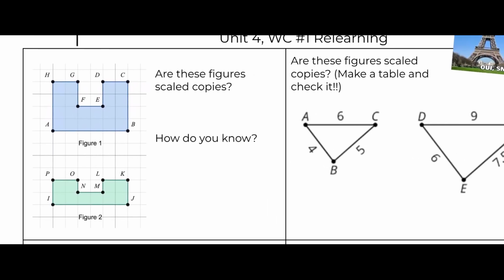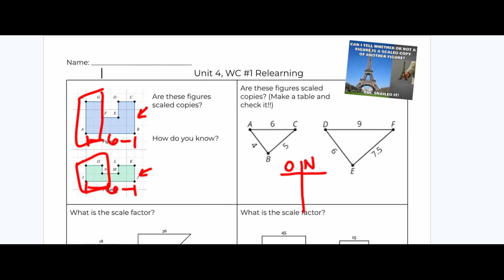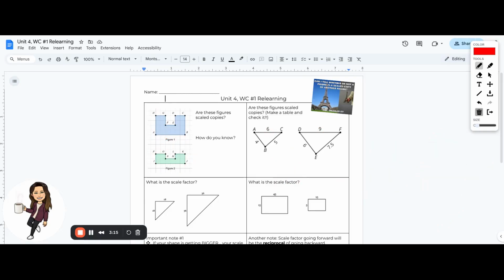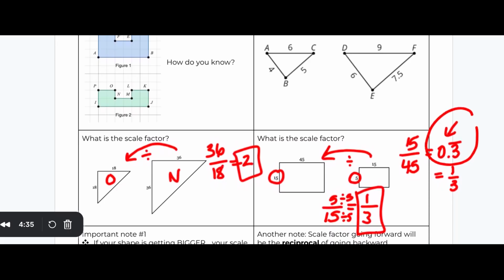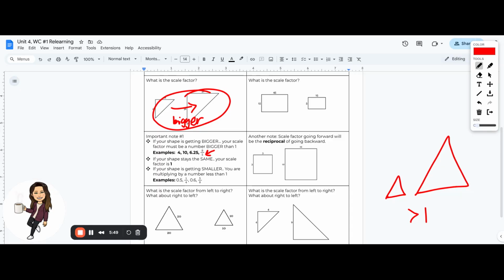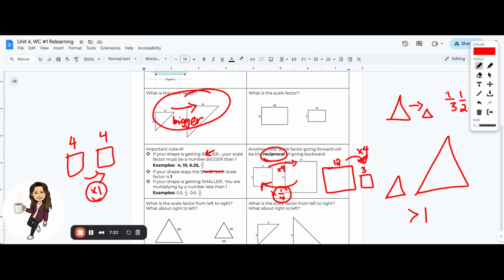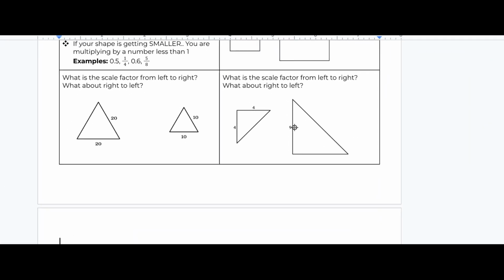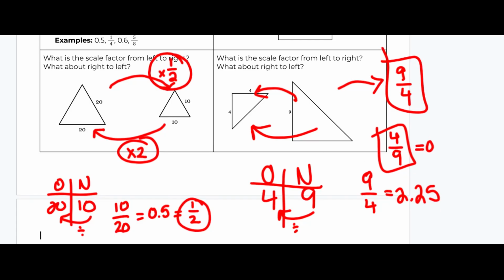Unit 4, Week 1 Relearning